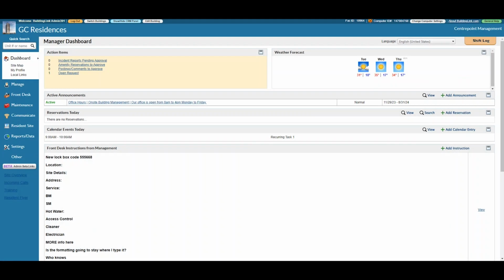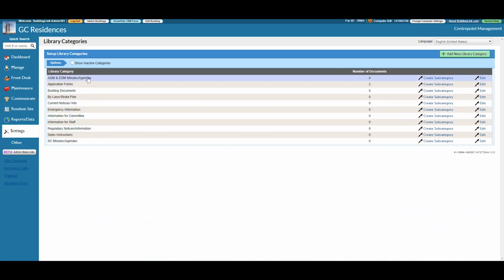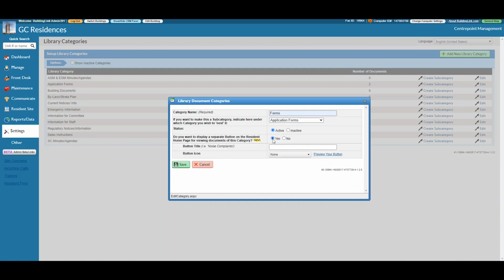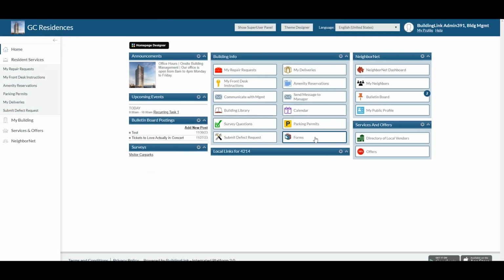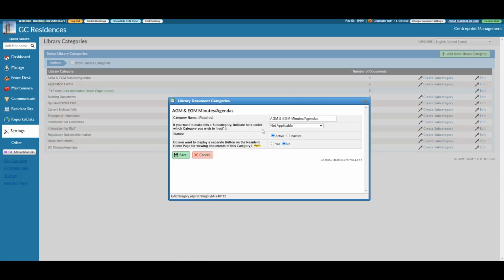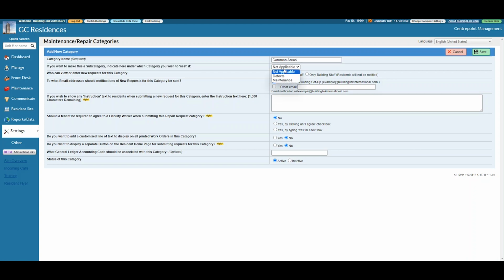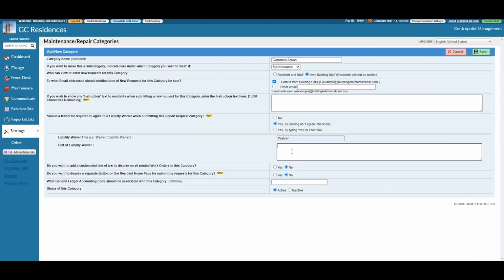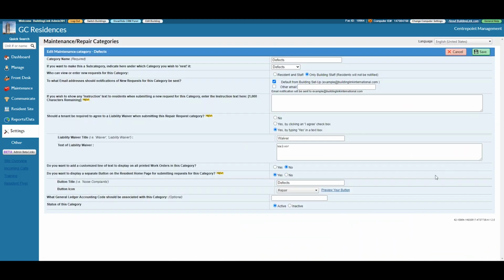【Tutorial】Management Site - Settings Library & Maintenance Categories | BuildingLink Asia Pacific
BuildingLink Asia Pacific - The Community Management Software Provider